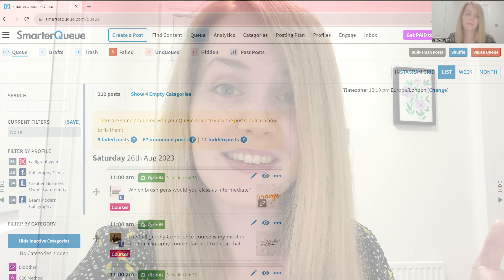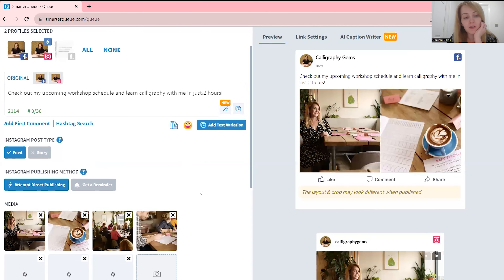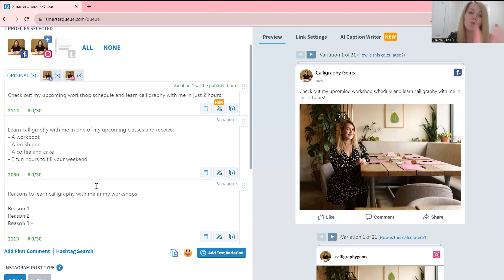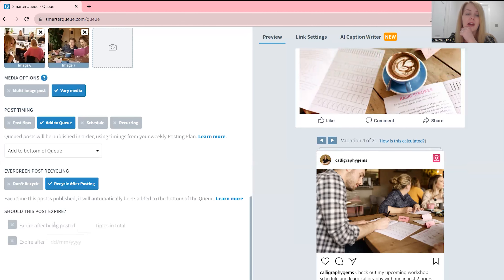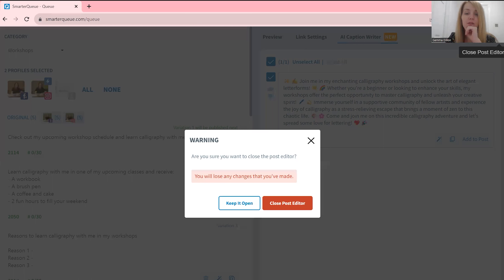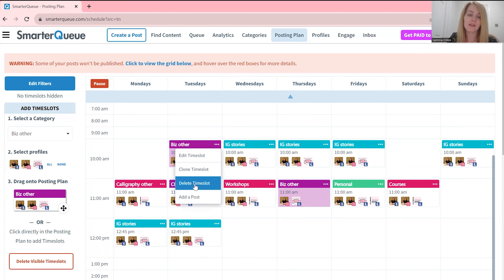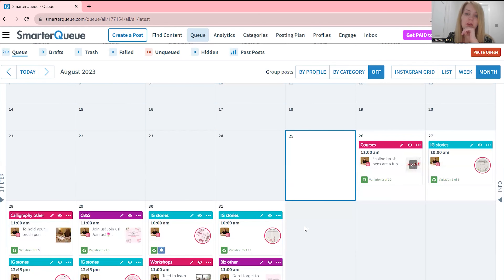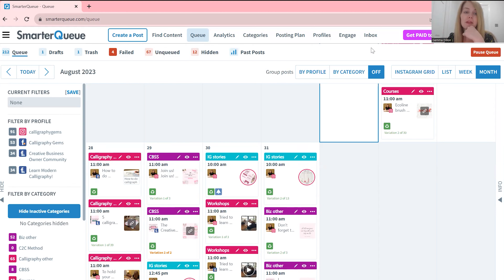How to create a year's social media posts in 10 minutes | SmarterQueue tutorial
SmarterQueue is my go-to social media scheduler. It is more than your typical social media scheduler though, you can create many evergreen posts quickly and easily.

It's so straight forward that you can create a year's worth of posts in 10 minutes (assuming one post a week).